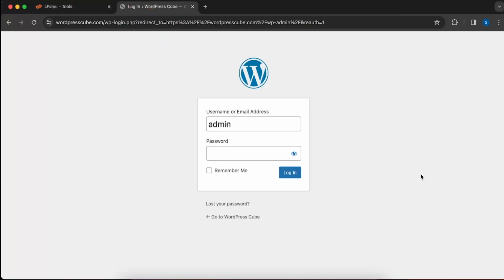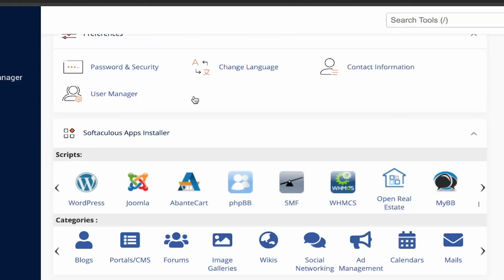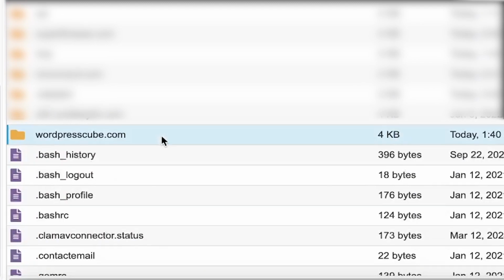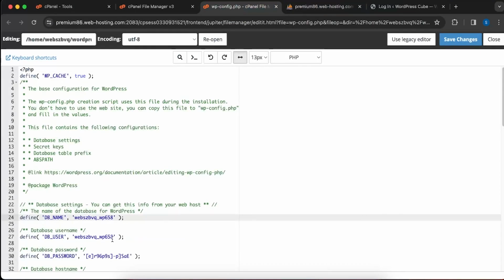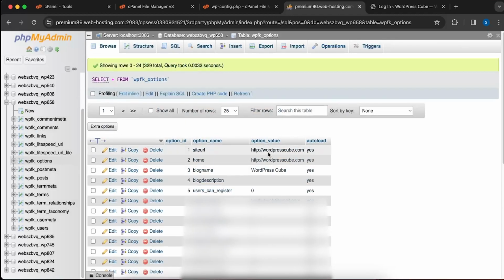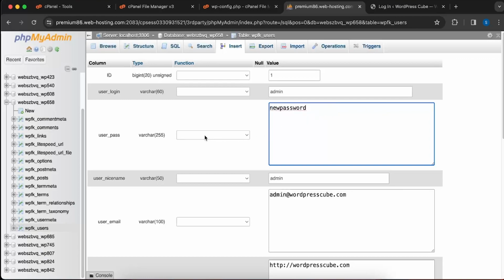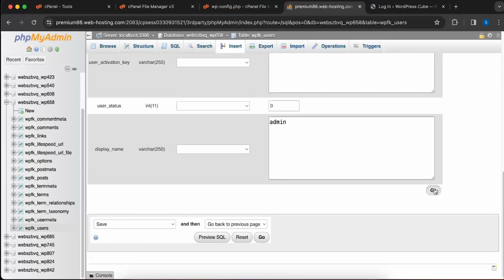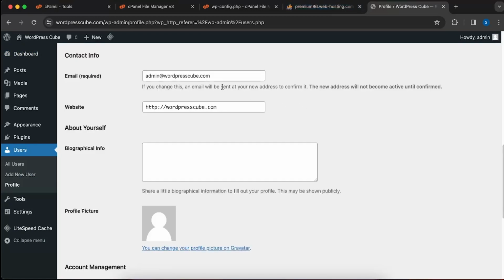How to Reset WordPress Admin Password Using CPanel - (PhpMyAdmin Easy Method) [2026]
Learn how to reset or change your WordPress admin/user password from cpanel using the PhpMyAdmin easy method. This can also work in XAMP & MAMP or even localwp.